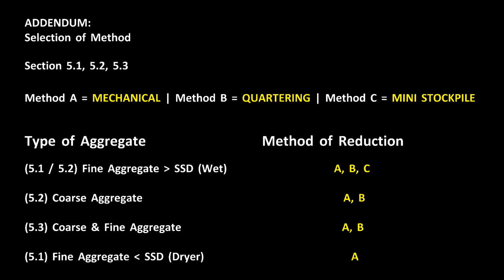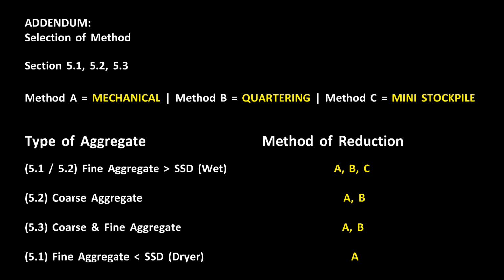AASHTO R 76 - Reducing Samples of Aggregate to Testing Size